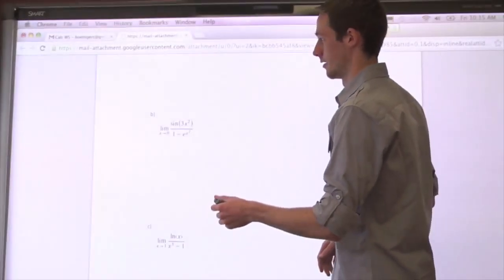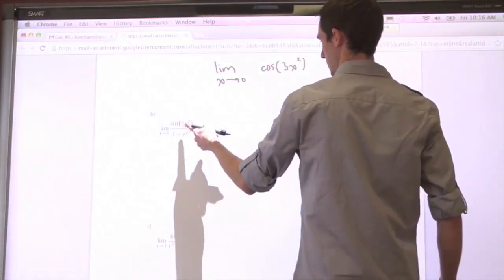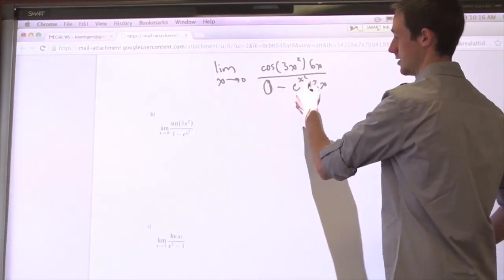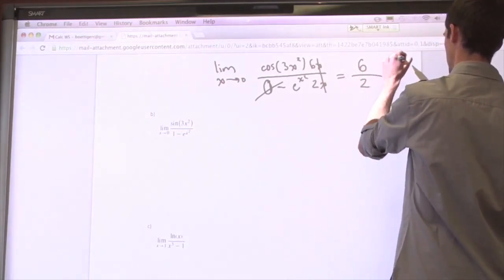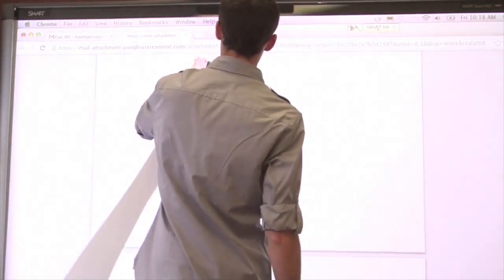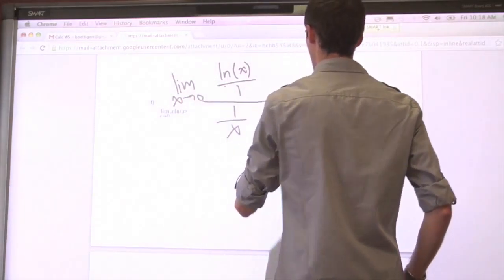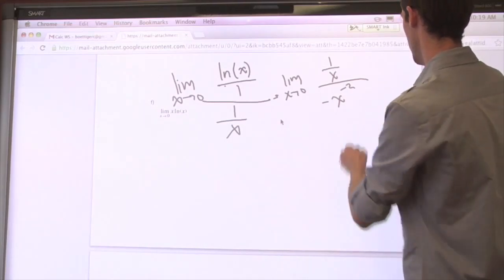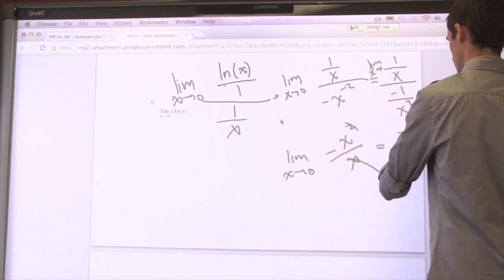L'Hopital's Rule- Calc 1 CSI, Week 10- Mines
Content:
Using L'Hopital's Rule to figure out limits that would be indeterminate